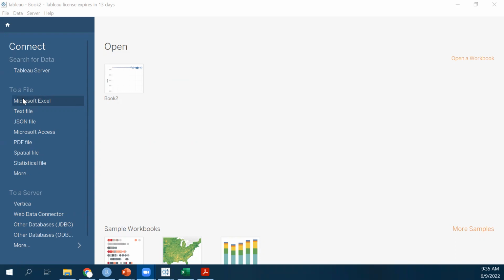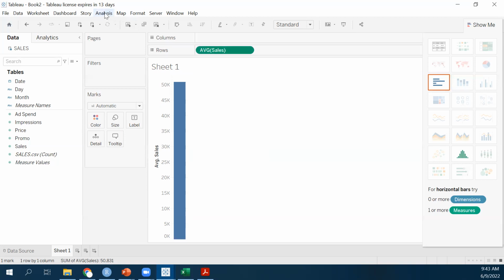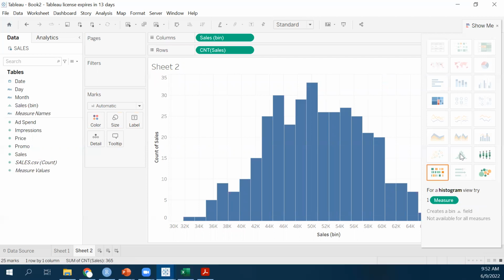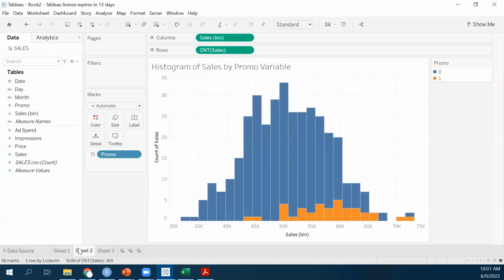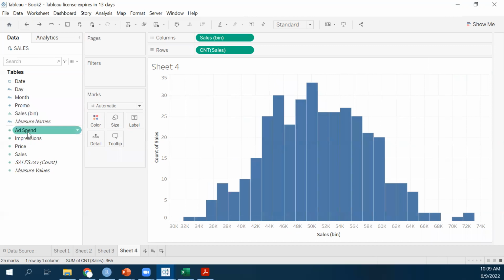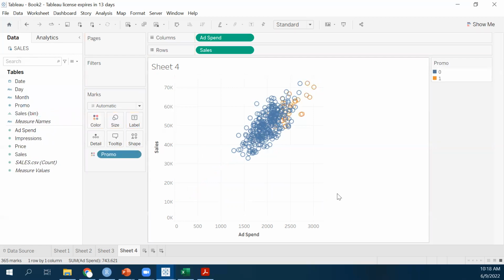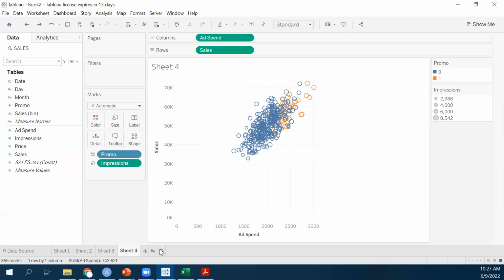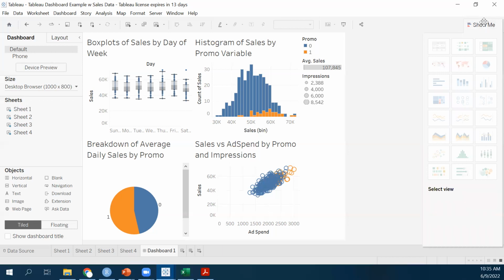Interactive Dashboard w/Data Filtering in Tableau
Dr. L. walks through an example of how to use Tableau to build an interactive dashboard using the SALES.CSV data.